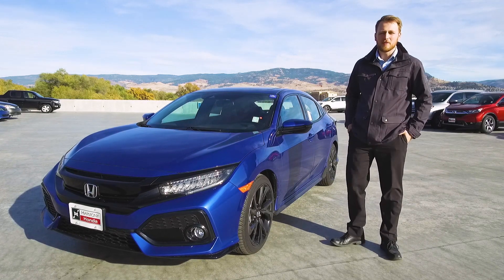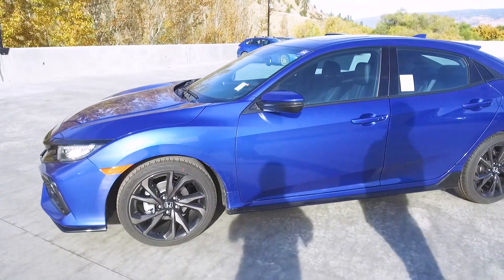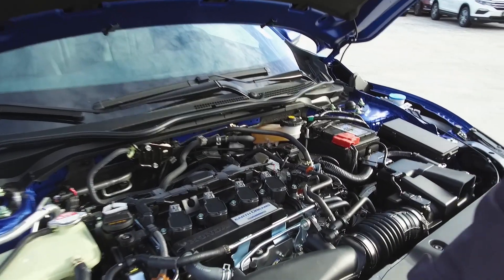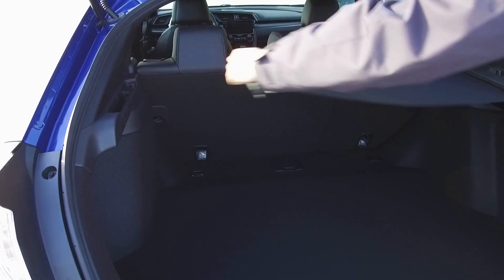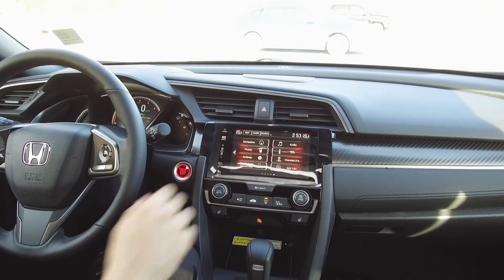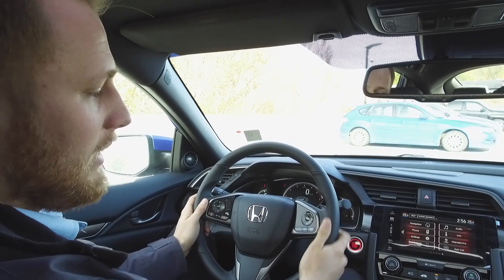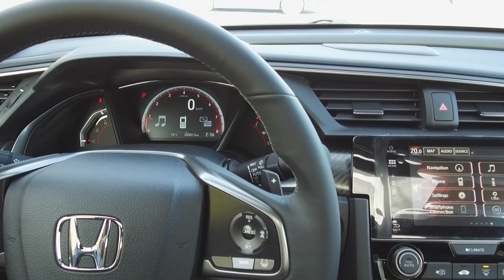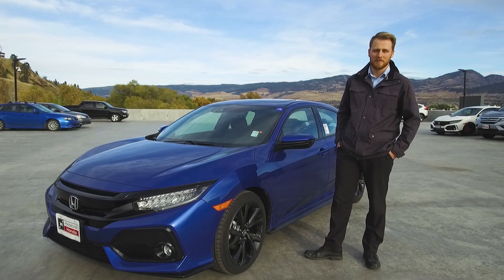NEW 2018 Honda Civic Hatchback Sport Touring - Harmony Honda - Kelowna, BC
The 2018 Civic Hatchback is impressively powered by a 1.5 litre, 16-valve, Direct Injection , DOHC, turbocharged 4-cylinder  engine that produces up to 180 hp.  With this kind of power and control, every drive feels like a joyride.  Jonathan gives us a tour of this fantastic machine.

You can Contact Jonathan at Harmony Honda